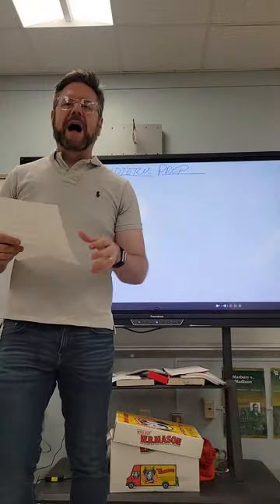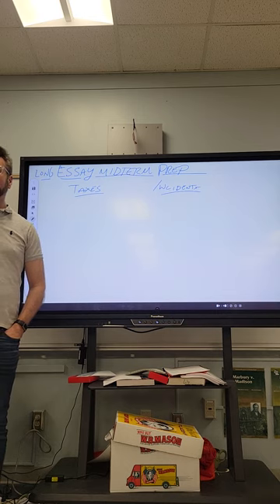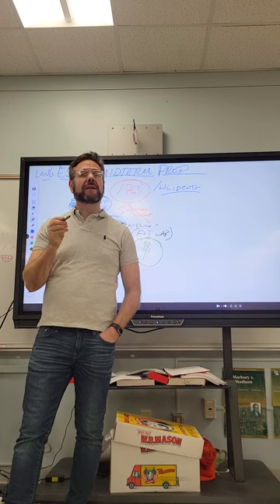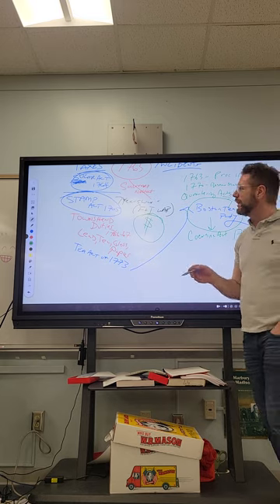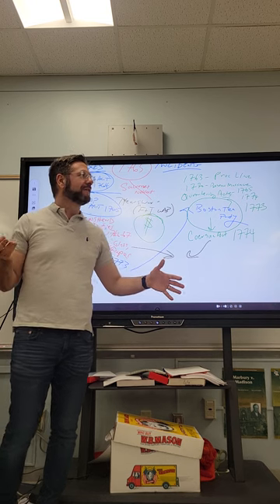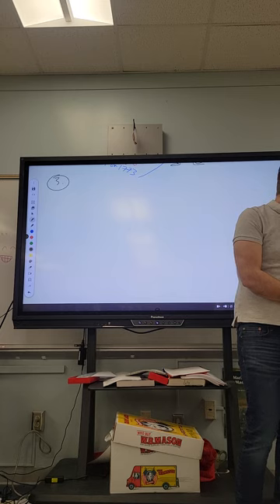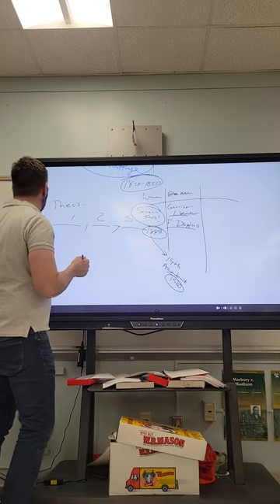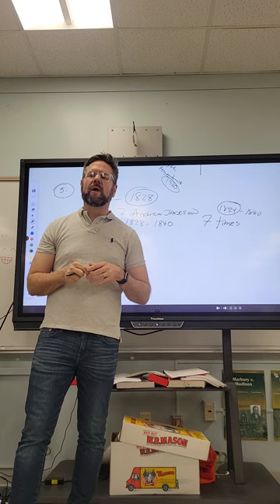4 Midterm Essay Topics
Steps to Revolution, Reconstruction for Blacks, Reforn and Change in 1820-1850, and Jackson Era